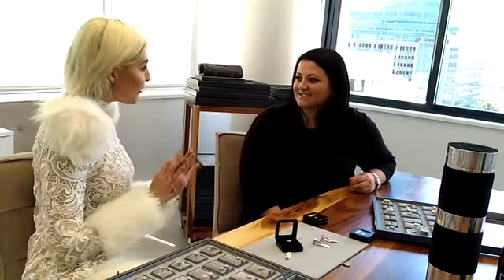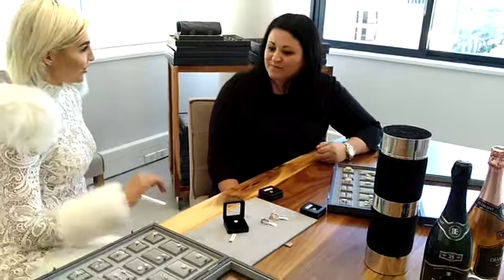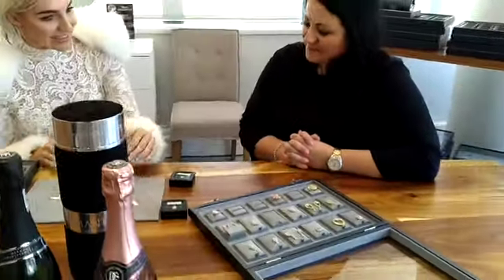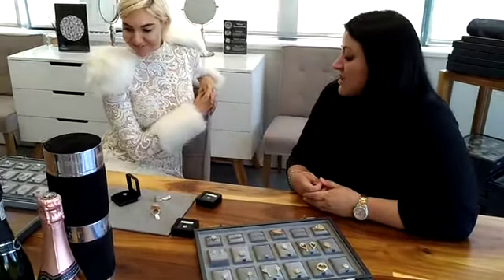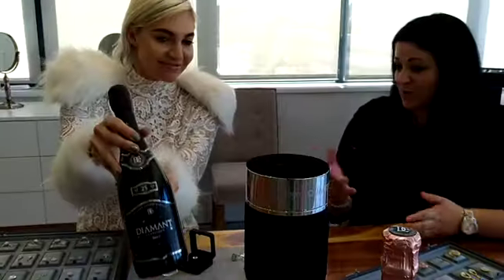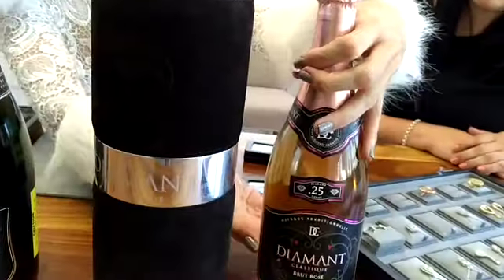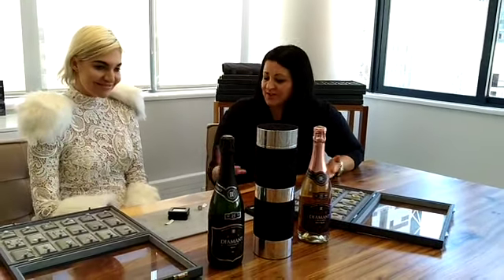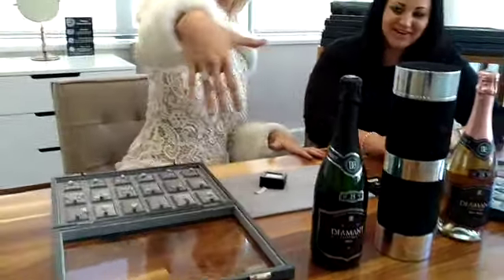A POPPING WORLD FIRST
Tel: 0861 MANLEY (626 539)

POP THE CORK ON A SPARKLING SURPRISE WITH WORLD-FIRST
“DIAMANT CLASSIQUE”

South Africa, Cape Town; FIRST DIAMONDS, Cape Town’s acclaimed diamond merchant and bespoke jewellery studio, is adding extra sparkle to the festive season with the launch of its innovative Diamant Classique.

“We want to bring together two of the finest products South Africa has to offer – diamonds and wine – in a product that is entirely locally made,” explains Heidi Wahl, Brand and Marketing Manager for First Diamonds, a ‘first-of-hand’ diamond merchant and jewellery design studio boasting decades of experience in the local and international diamond trade.

While celebrities and savvy Capetonians have long turned to First Diamonds for both fine jewellery and world-class cut diamonds, Diamant Classique is an innovative new opportunity for both locals and tourists to add a dose of glamour and sparkle to special occasions this festive season.

At first glance Diamant Classique appears as simply an elegantly-packaged bottle of Méthode Cap Classique, but each bottle of sparkling wine holds a remarkable surprise that is revealed as the final glass of bubbly is poured: a ¼-carat diamond encased in a striking blown-glass capsule designed to be worn as a pendant.

Although ideal for any celebratory moment, the Diamant Classique is the perfect choice for romantics planning to get down on one knee over the holiday season.

Explaining the thinking behind this groundbreaking new offering, Wahl says: “With many of our clients we find that they’re not sure what style of ring to buy before popping the question. With Diamant Classique the client is able to both purchase a fine diamond and create a memorable proposal, and then come in afterwards with their partner to discuss the style of ring they would like created.”

While a ¼-carat Round brilliant cut is the standard offering in each bottle of Diamant Classique, ½-carat (two stones) and one-carat (four stones) options are also available, as well as more bespoke creations.

“With sufficient notice we can create entirely unique bottles of Diamant Classique that include diamonds up to three carats in size,” explains Wahl.

And it is, of course, the diamonds that make Diamant Classique such a sparkling new product. First Diamonds is one of the most sought-after diamond merchants in South Africa, offering a bespoke personalised experience at their elegant diamond studio in the heart of Cape Town’s city centre. The respected Gemological Institute of America (GIA) certifies the bulk of their diamonds which “are sourced direct from mine to market in strict accordance with the Kimberley Process,” says Wahl.

While the diamonds are of impeccable quality, the sparkling wine itself is no less remarkable. To create Diamond Classique, the acclaimed Stellenbosch estate Simonsig was brought on board to bring this remarkable new product to life. Simonsig was the first wine estate in South Africa to use the French Méthode Champenoise technique of secondary bottle fermentation to create sparkling wines, and today cellar master Johan Malan is considered one of the pre-eminent producers of South African Méthode Cap Classique.

Diamant Classique, with its diamond sparkle, is currently available as:

Brut 2012: A classic blend of Chardonnay, Pinot Noir and Pinot Meunier that brings berry and baked apple notes to a complex palate lightened by a fresh mousse and zesty aromas of yellow apples and citrus.
Brut Rosé 2014: A uniquely South African sparkling wine made from Pinot Noir, Pinotage and Pinot Meunier. Careful blending results in a wine balancing youthful berry on the nose with extraordinary finesse on the palate.
Cuvée Brut Royal 2010: The flagship Diamant Classique is a remarkable Blanc de Blancs made from 100% Chardonnay. Five years spent maturing on the lees before disgorgement with minimal dosage ensures a deliciously dry Cap Classique brimming with brioche notes.